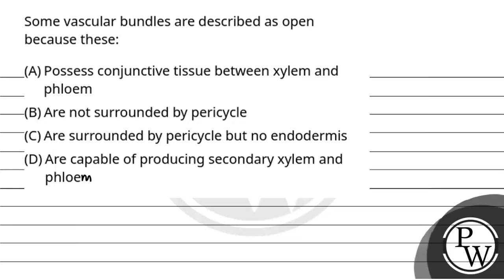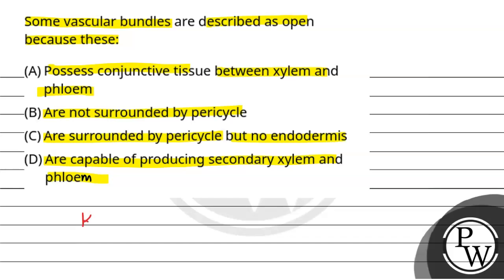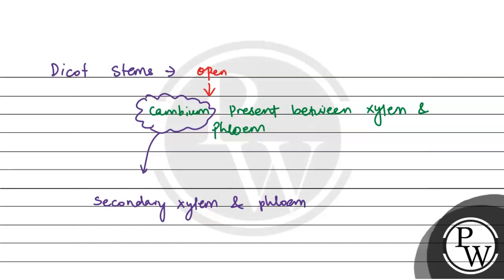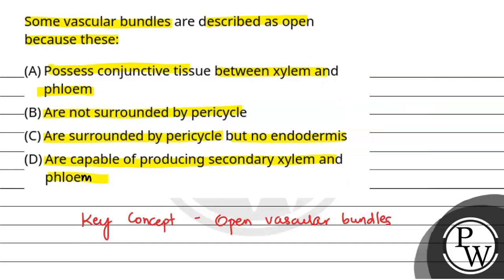Some vascular bundles are described as open because these:....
Some vascular bundles are described as open because these: 📲PW App